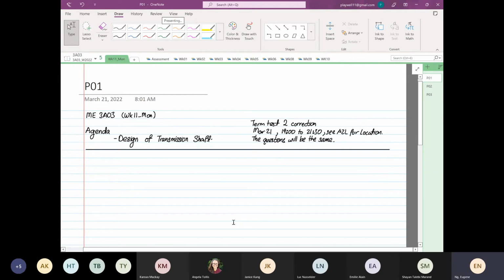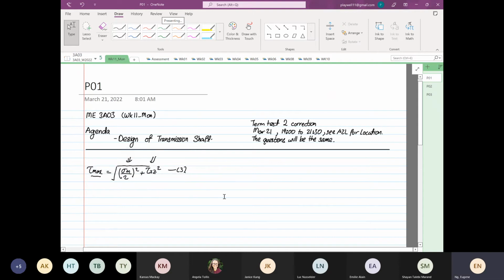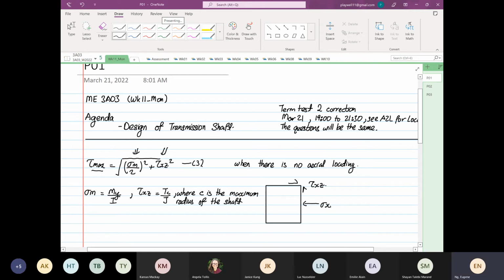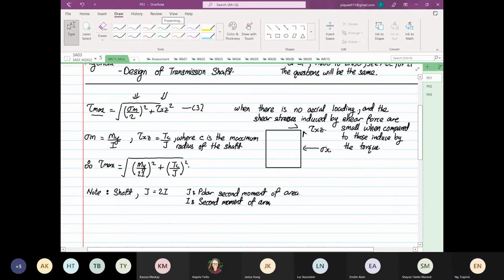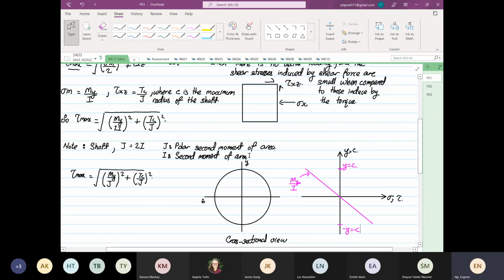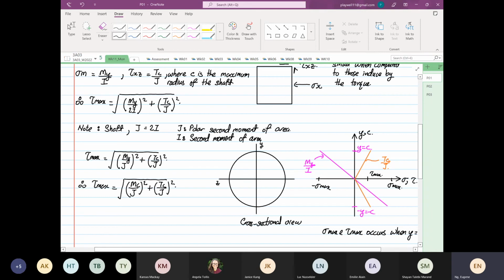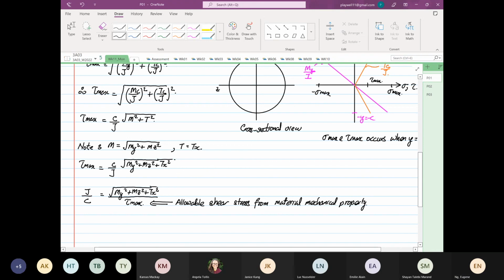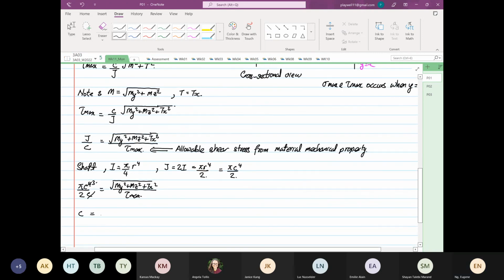Wk11 Mon Shaft P01